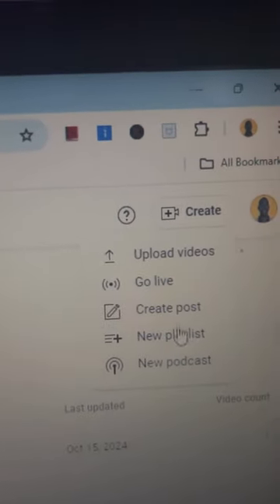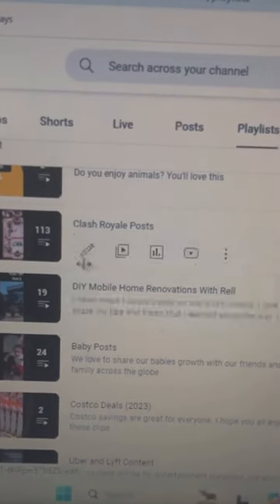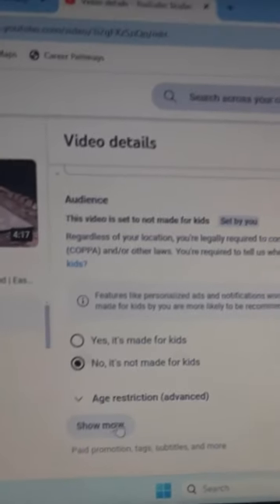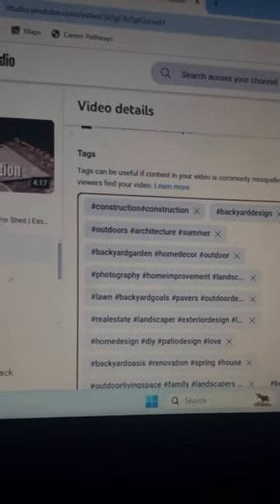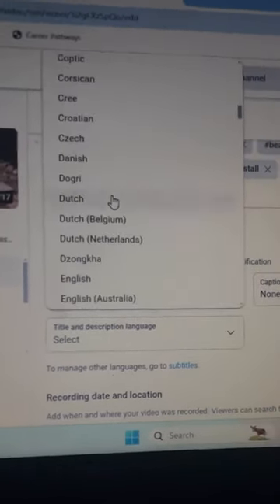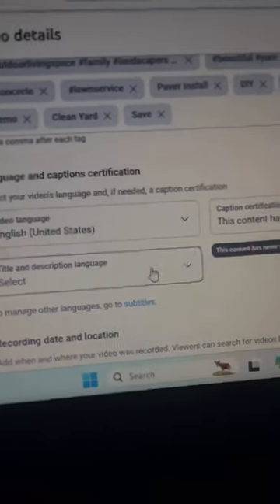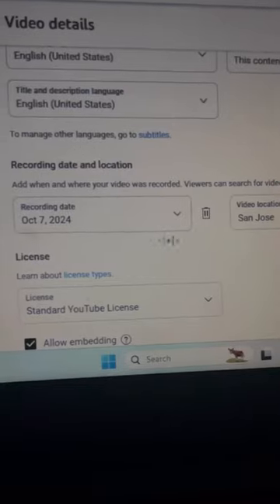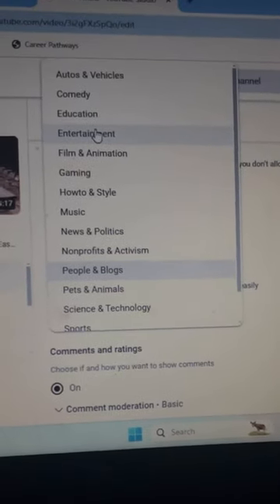IMMEDIATELY Boost Your Views With 1 Click In YouTube Studios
If you want to boost your views immediately by 1 click , watch this video until the end.
I can’t stress the importance of editing your videos in YouTube Studios, because it will literally save your channel.
YouTube Studios is where you make your edits and make your video become more visible to viewers, let me show you how.